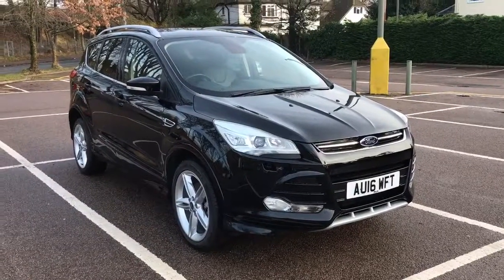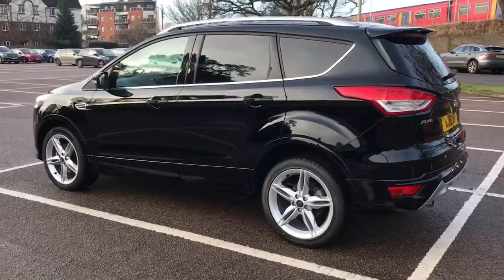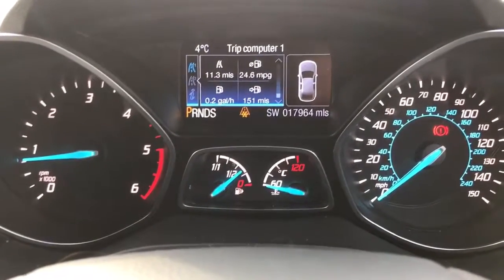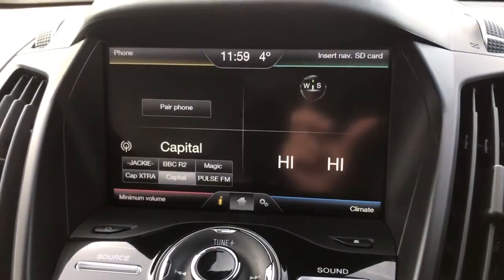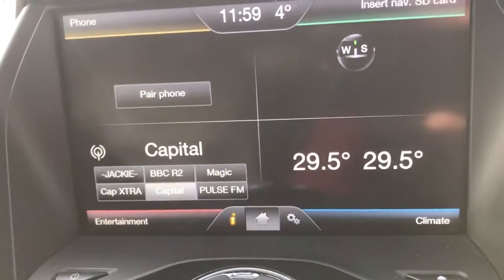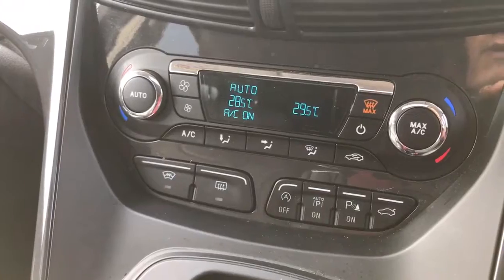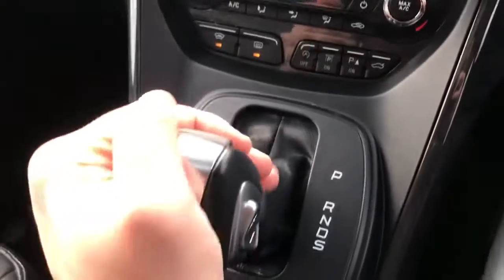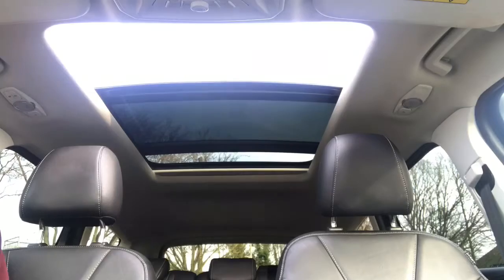Ford Kuga AU16WFT